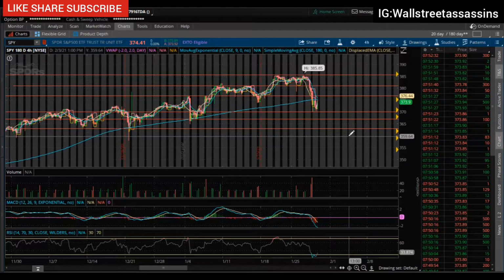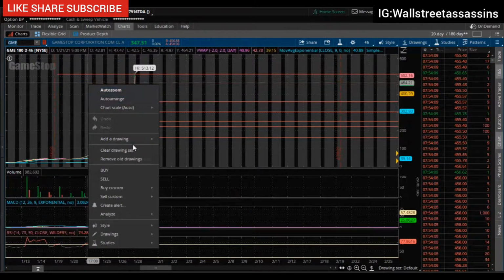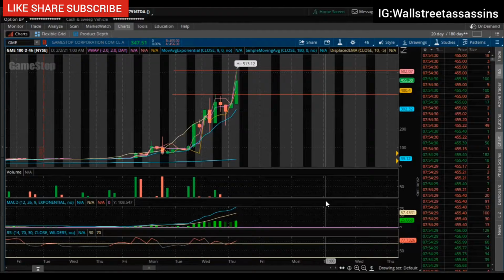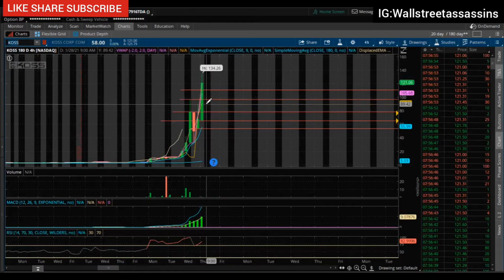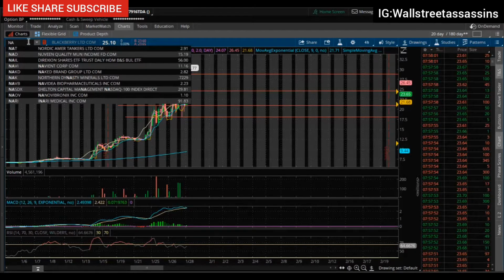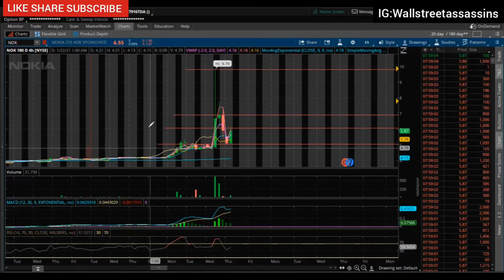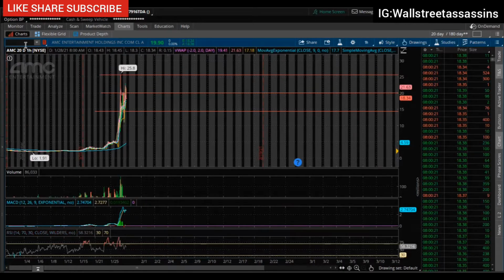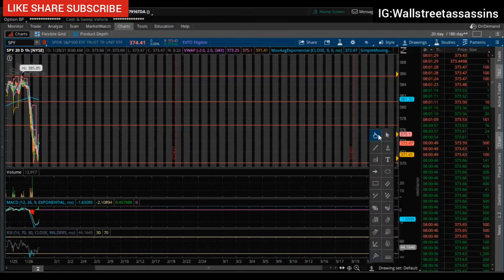HOW TO MAKE MONEY TRADING MEME STOCKS/ Game Stop / bb / nok and more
These are not stock recommendations the market is dangerous and should be traded with caution.

Join Robinhood with my link and we'll both get a free stock